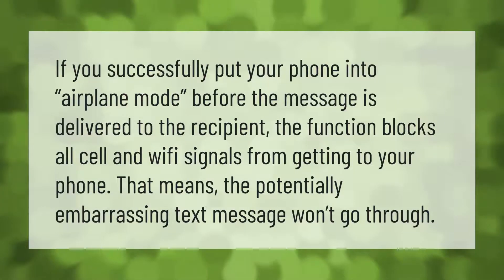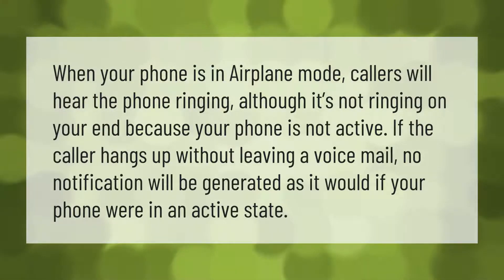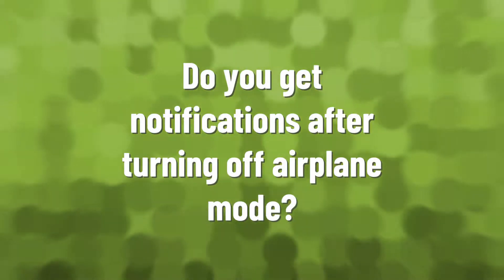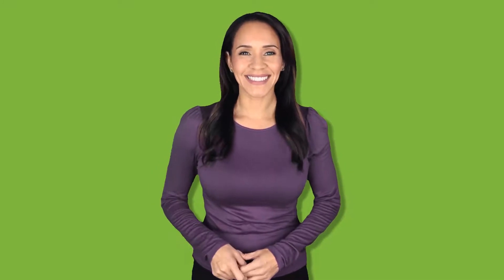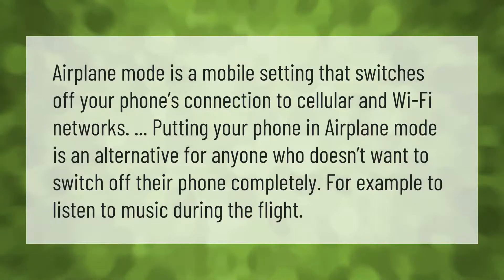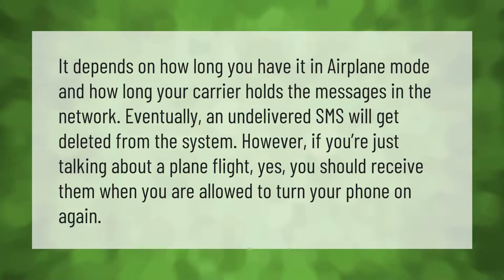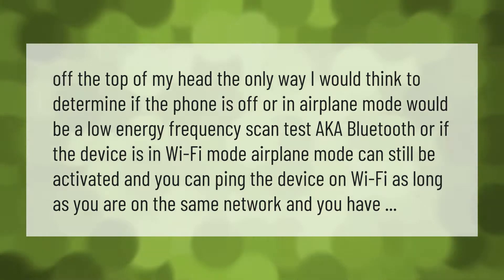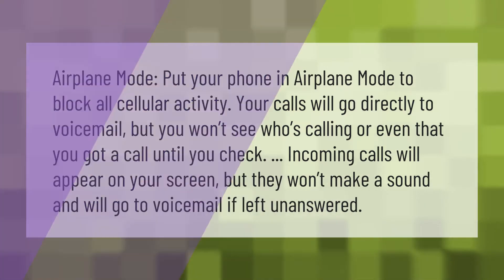What happens when someone texts you on airplane mode?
00:00 - What happens when someone texts you on airplane mode?
00:35 - What do callers hear when my phone is on Airplane mode?
01:02 - Will I get missed calls after Airplane mode?
01:30 - Do you get notifications after turning off airplane mode?
02:03 - Can you send texts in airplane mode?
02:35 - Why would someone put their phone on airplane mode?
03:02 - Will I receive texts after airplane mode?
03:32 - How can you tell if someone's phone is on airplane mode?
04:02 - What happens when someone calls you on airplane mode iPhone?

Laura S. Harris (2021, August 25.) What happens when someone texts you on airplane mode?
    AskAbout.video/articles/What-happens-when-someone-texts-you-on-airplane-mode-260793